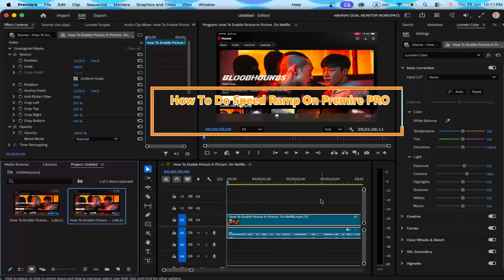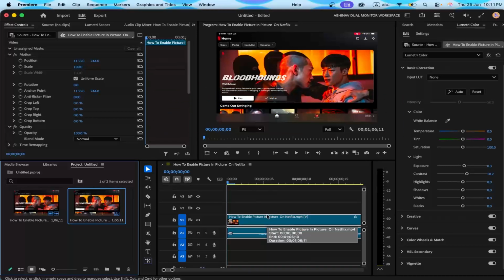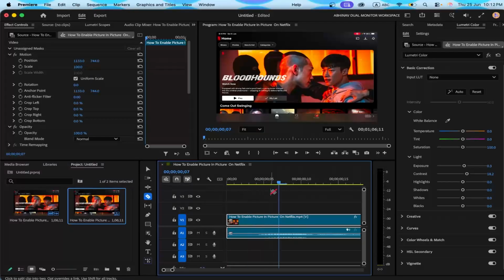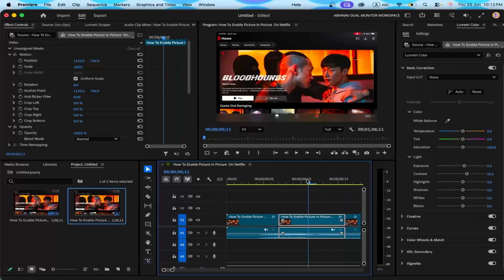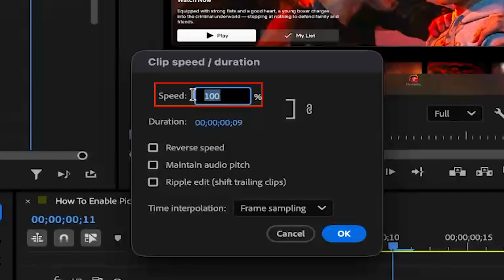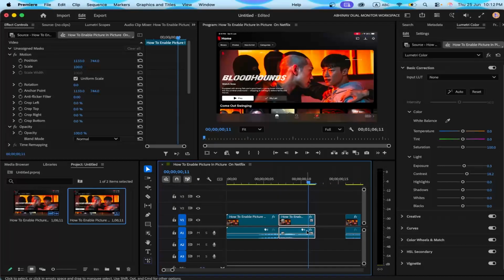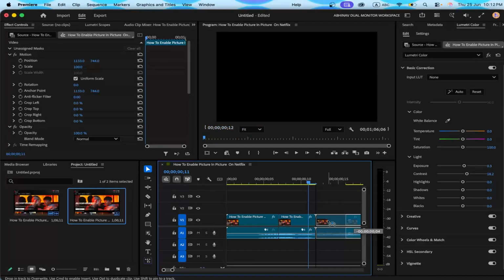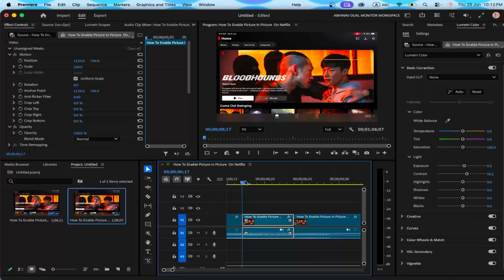How To Do Speed Ramp In Premiere Pro (Full Guide)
This video walks you through the step by step process of how to do speed ramp in Premiere Pro. Watch the video till the end and learn the steps in detail.